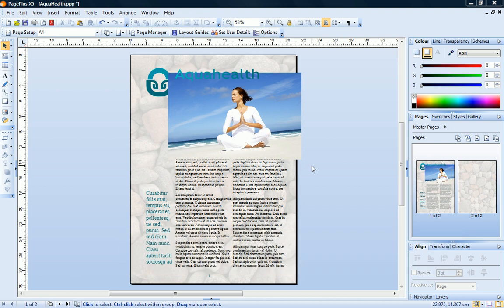Serif PagePlus X5 Tutorial - The Crop Tool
Crop photos in your PagePlus X5 publications and documents, keeping their original shape, cropping with straight edges, or applying a totally custom crop featuring curves and sharp outlines.